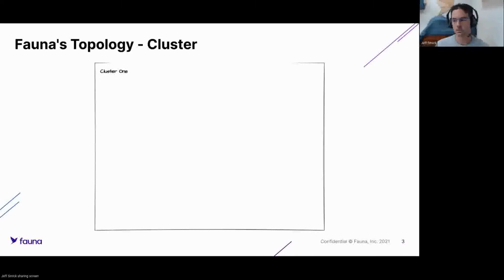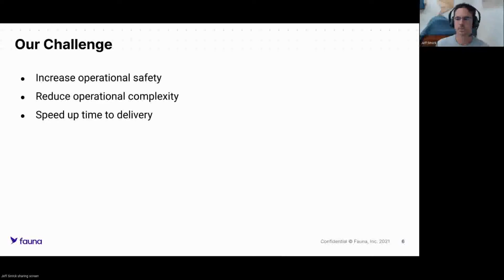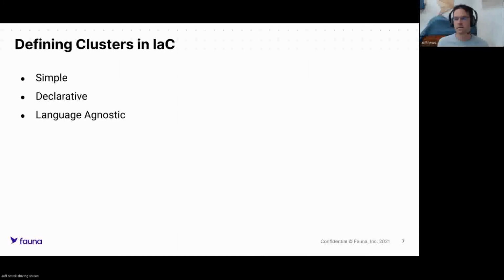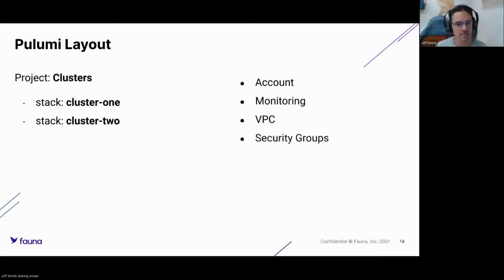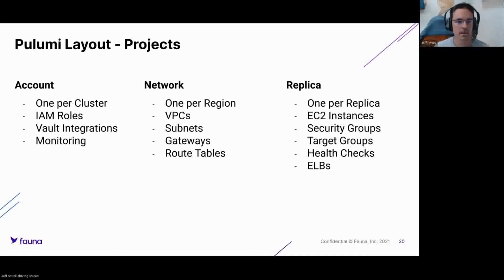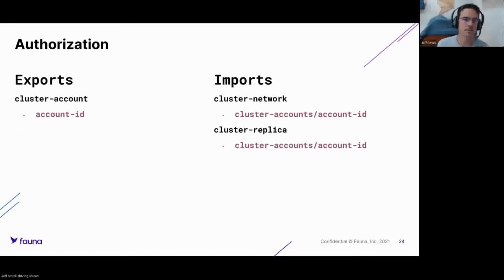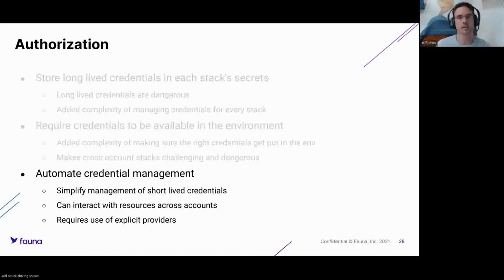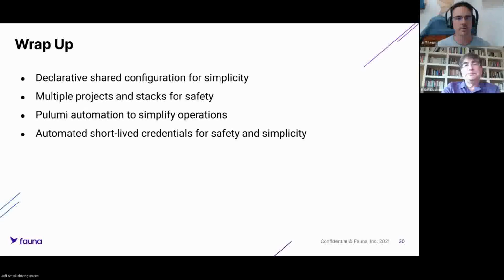Fauna - Building a Global Data Platform at Scale | Cloud Engineering Days 2022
At Fauna, availability is a top priority. It informs how we build everything, including our infrastructure. I'll discuss how we balance complexity and safety in our infrastructure as code to build, maintain, and scale FaunaDB. They use AWS and Python but soon will use the multi-cloud ability.

00:00 Introduction
01:04 Fauna's Topology
04:56 Our 3 Core Challenges
07:09 Defining Clusters in IaC
08:24 Cluster Definition
10:21 Pulumi Layout
11:52 Pulumi Layout - Projects
14:16 Pulumi Layout - Stacks
14:55 Pulumi Layout - Configuration
15:30 Export/Import via StackReference
17:25 Authorization
21:17 Automated Authorization
22:43 Summary: How we have been working with Pulumi
23:43 Q&A